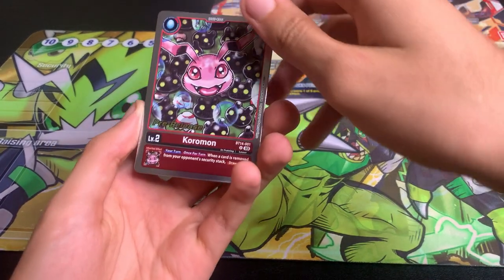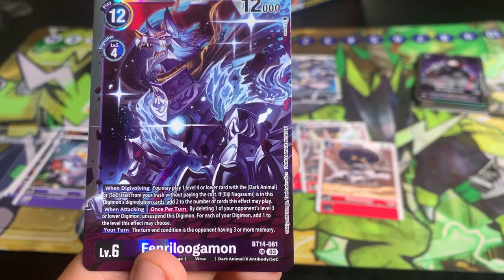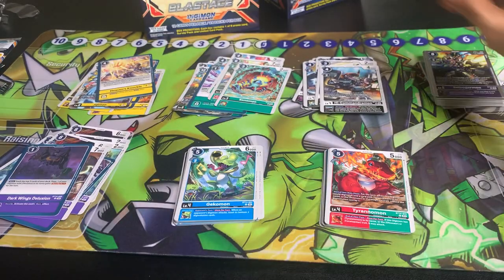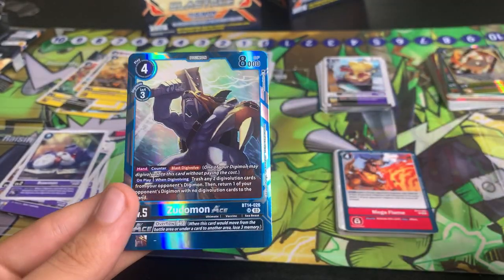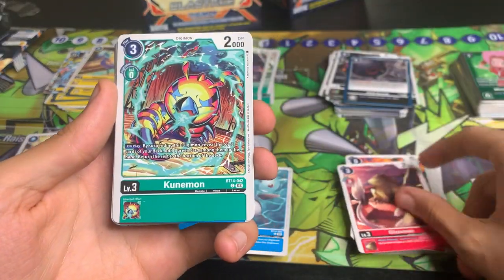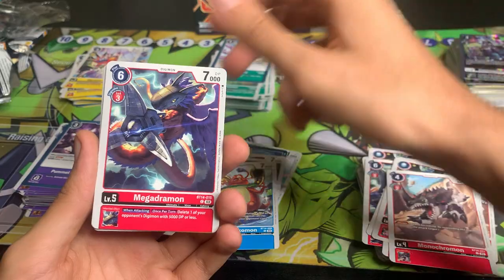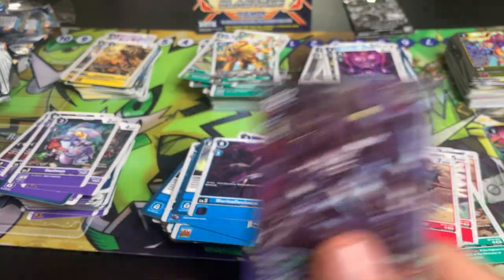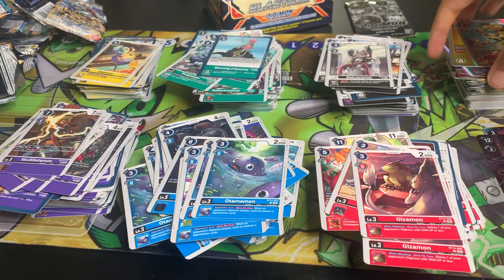Digimon BT14 BlastAce Unboxing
What is your favorite Digimon and why?